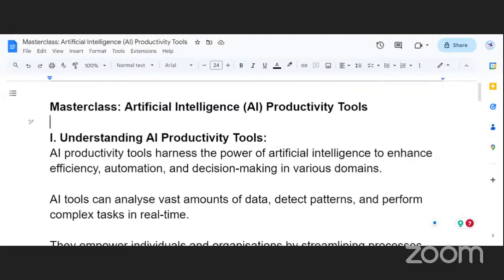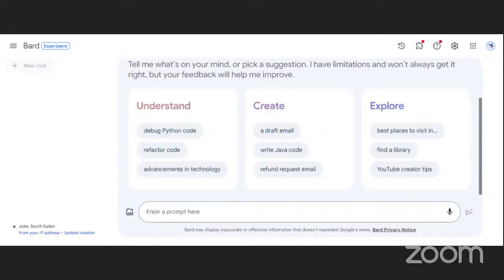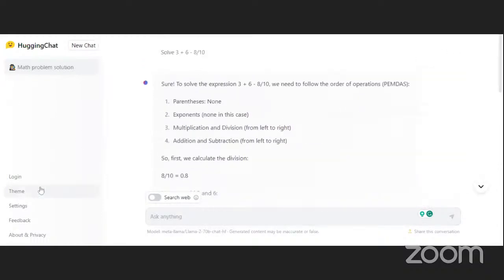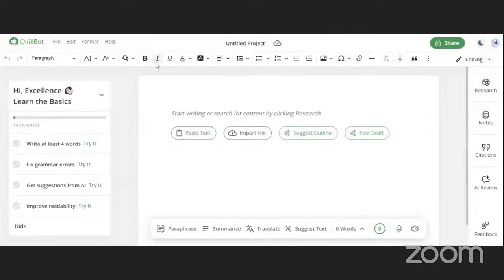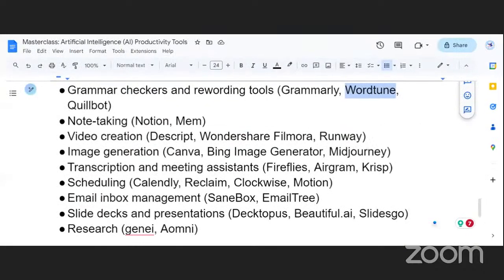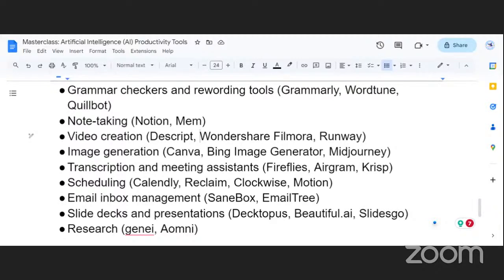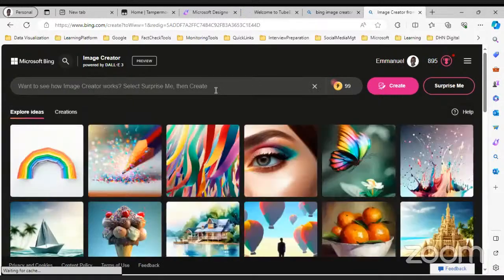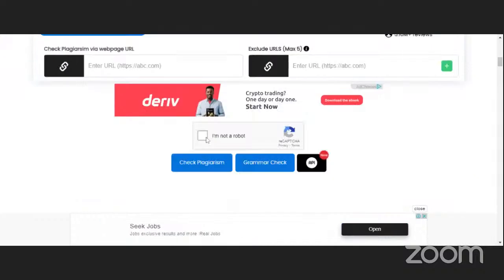Masterclass: Artificial Intelligence (AI) Productivity Tools for Office and School